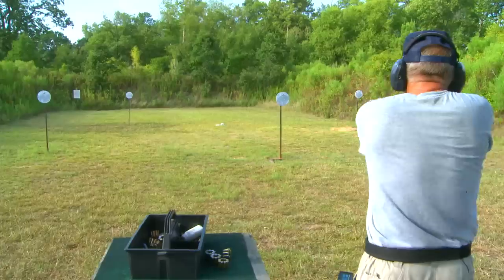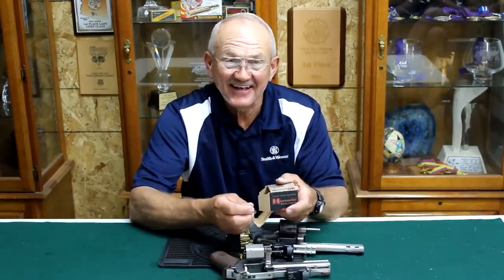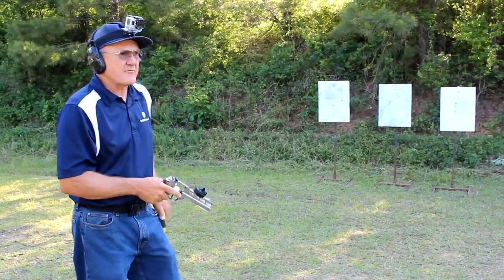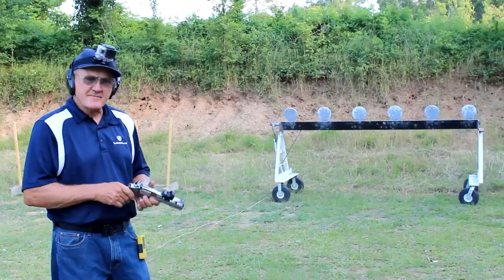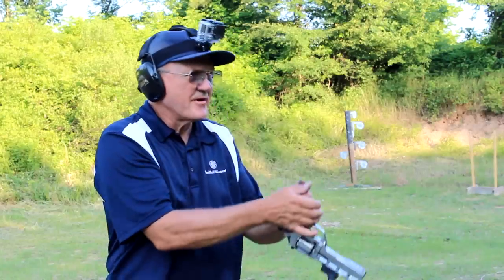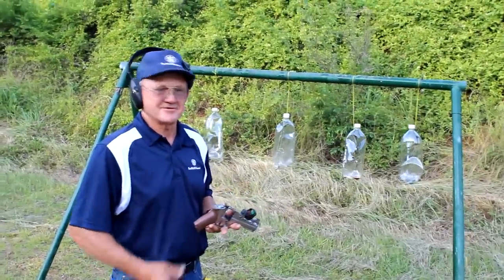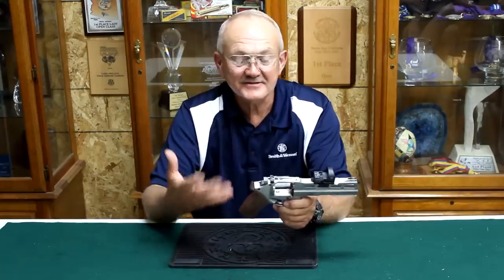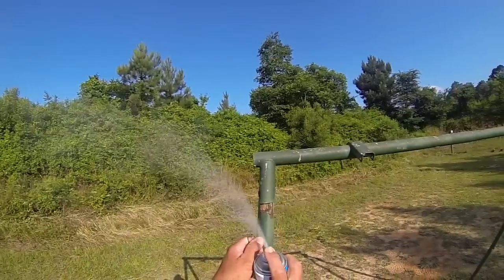Chiappa Rhino revolver review with Jerry Miculek (SW40)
In this episode of  'Shoot Fast!' with Jerry Miculek, Jerry takes out the futuristic Chiappa White Rhino Revolver out to the range to see just how fast he shoot it.
Shoot Fast is a new series that Miculek.com is doing in which Jerry will be taking a new gun out to the range every episode to see how fast he can shoot them!